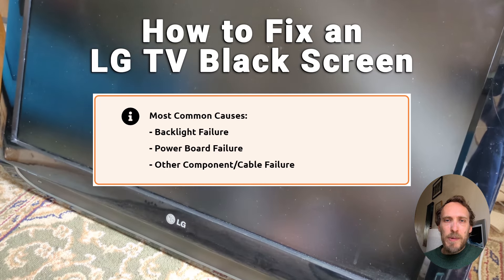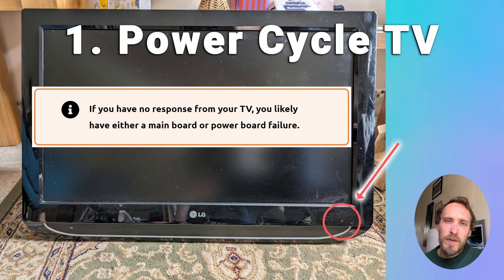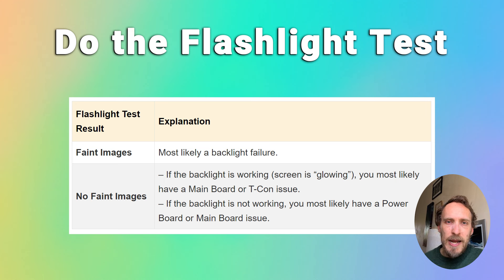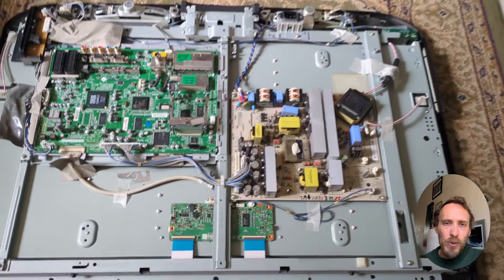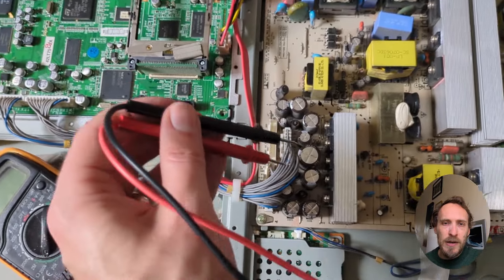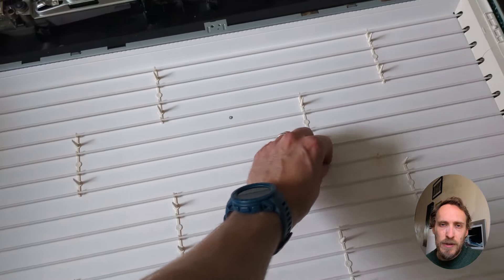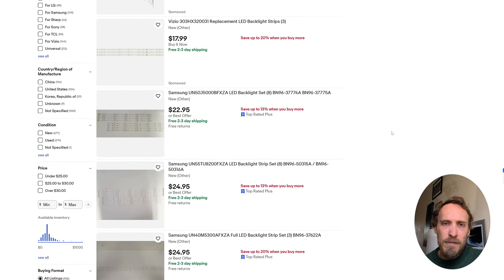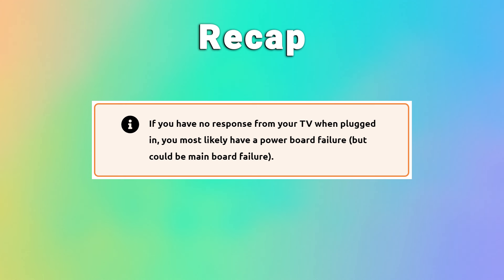LG TV Black Screen Fix | How to Fix the Problem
You can fix your LG TV black screen problem if your TV has no picture with a few minutes of your time by following the simple steps in this detailed how-to guide.

Usually you have a backlight failure, but it could also be a board failure. I'll show you how to diagnose and fix the problem.